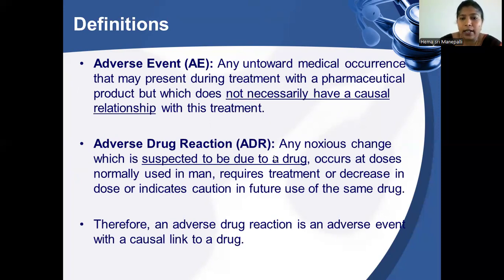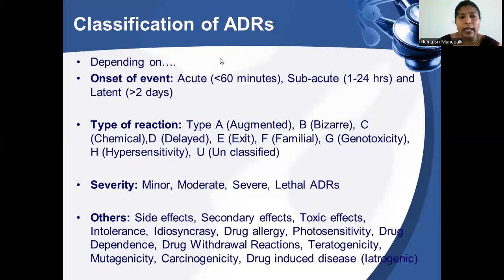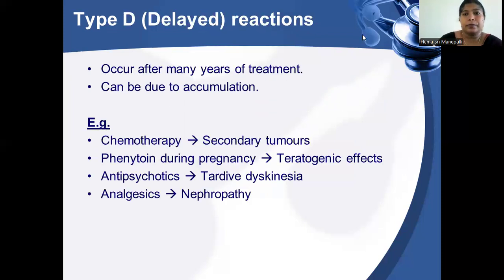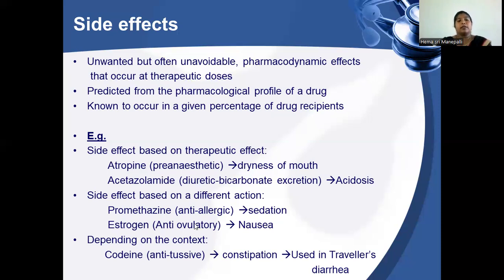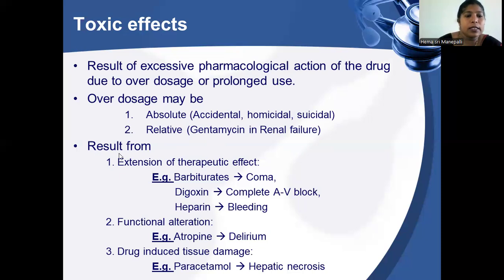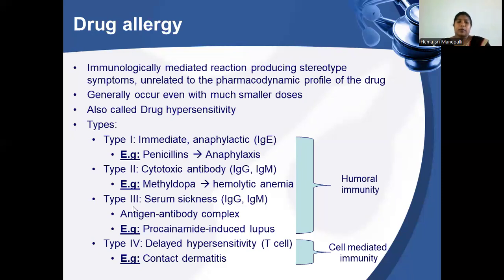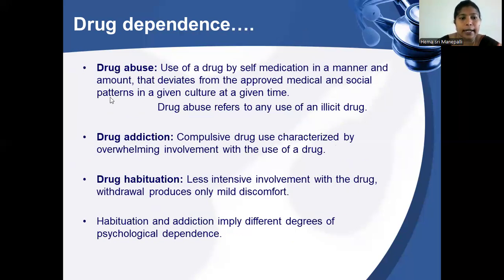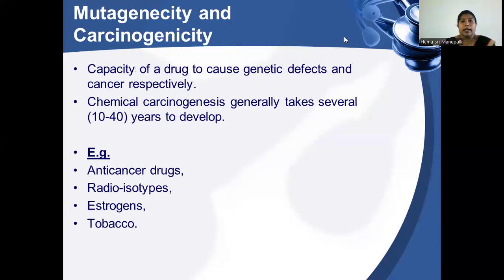Lecture in Pharmacy Practice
ADR